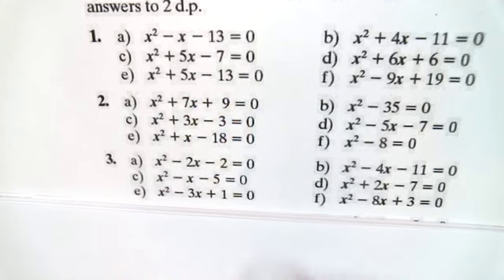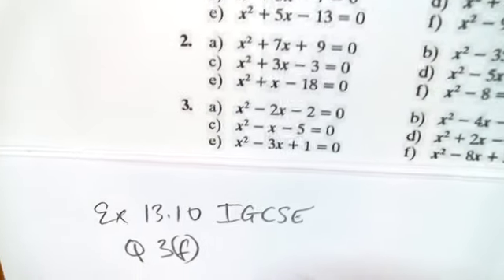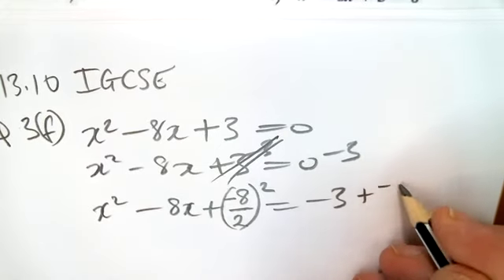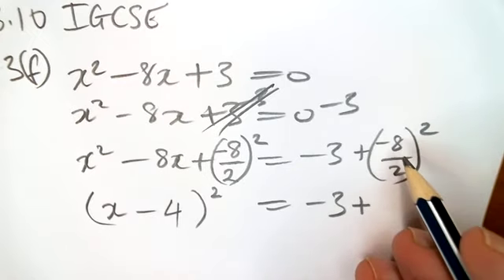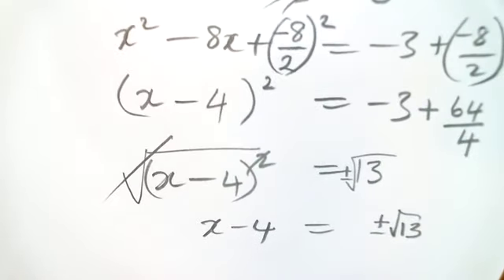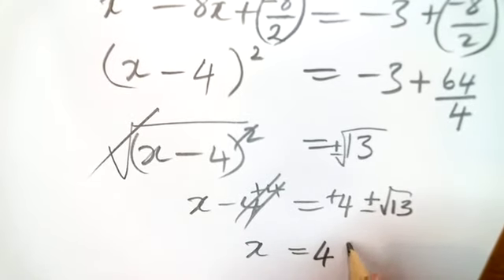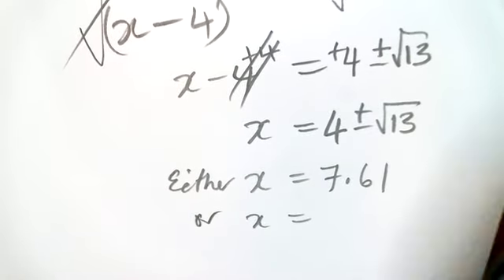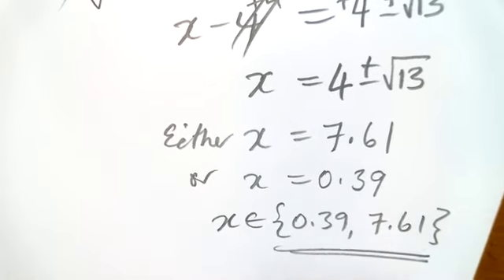Completing the square IGCSE Ex 13 10 Q3f